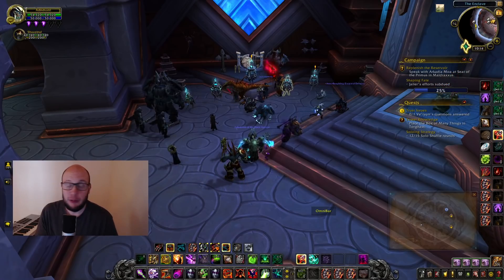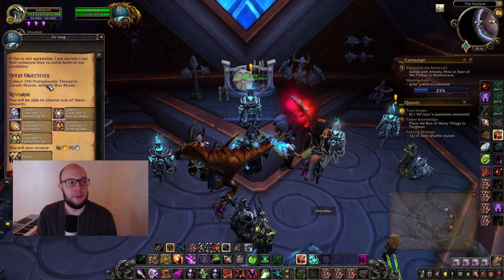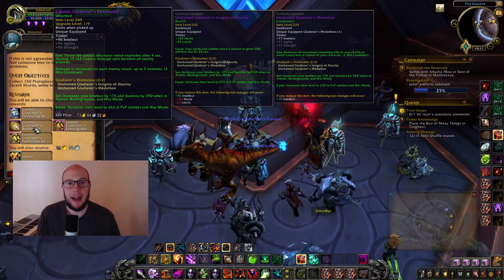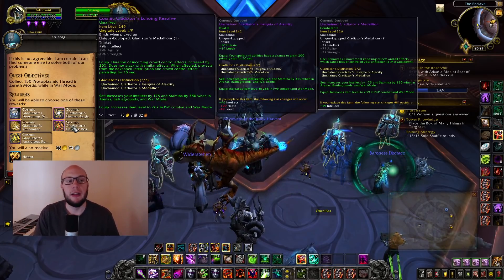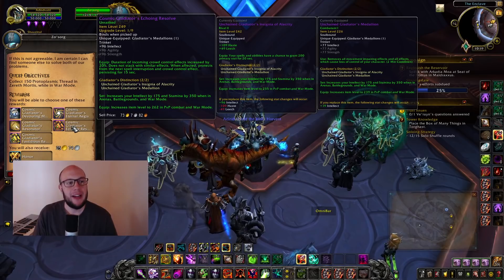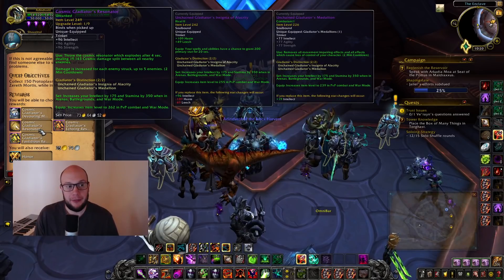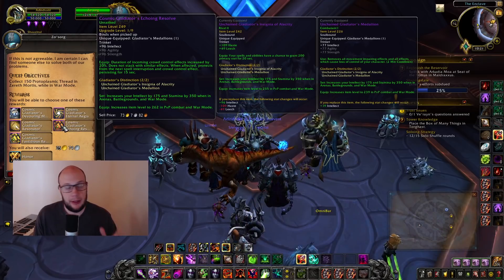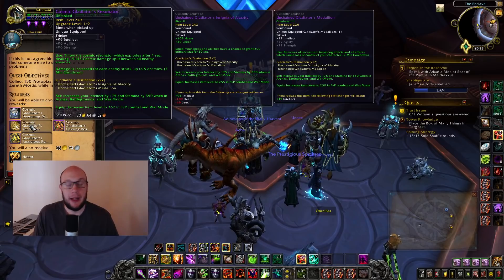9.2 DON'T PVP BEFORE YOU GET THIS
9.2 YOU NEED THIS BEFORE YOU PVP